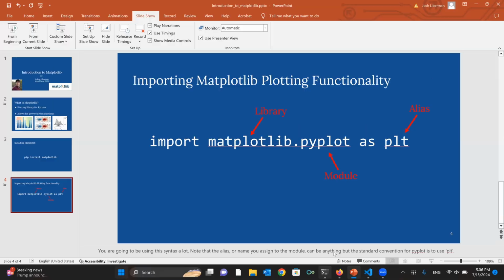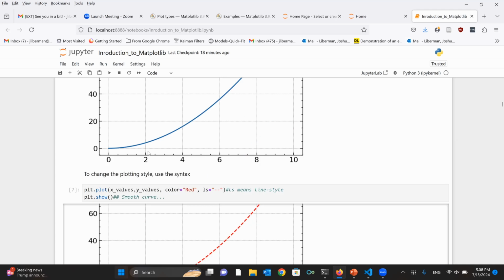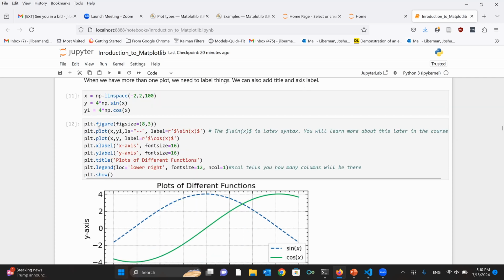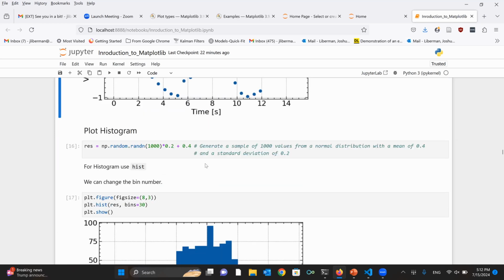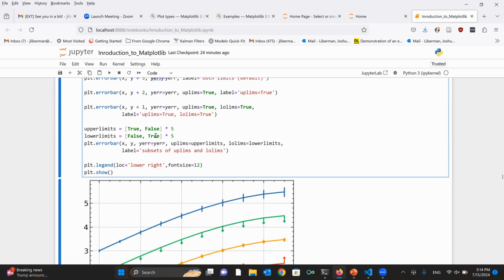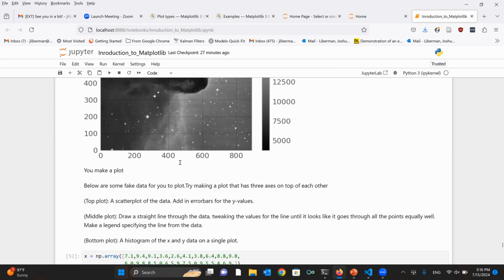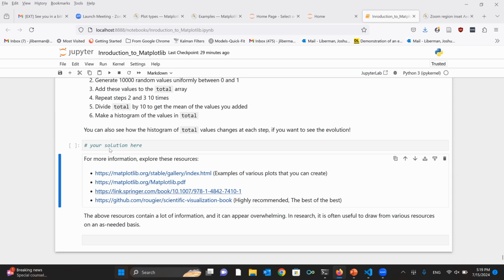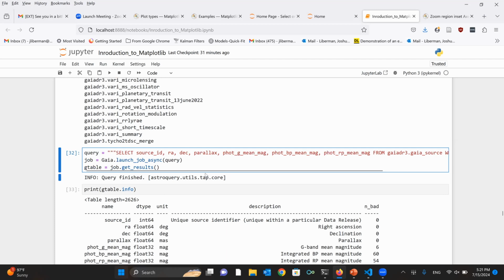Intro2Astro 2024: Matplotlib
Joshua Liberman shows us how to make plots with Python Matplotlib